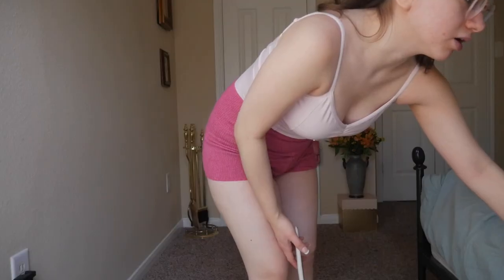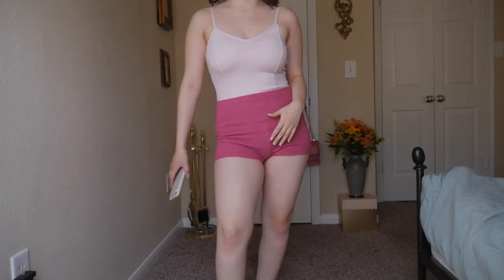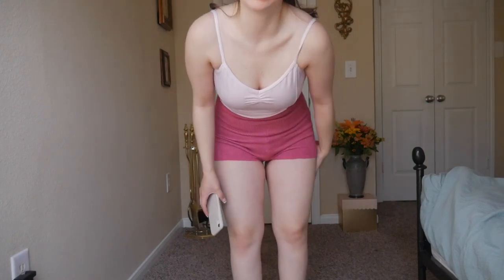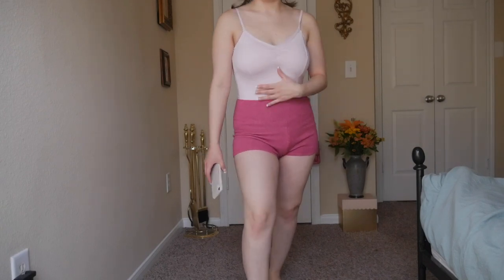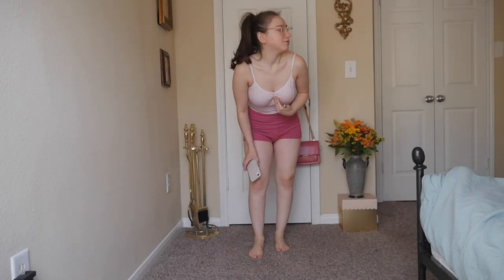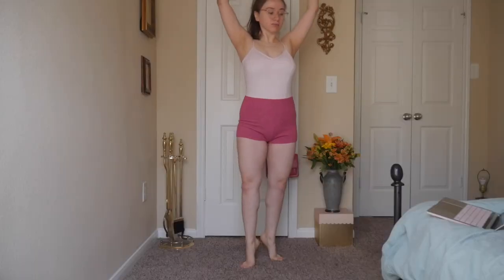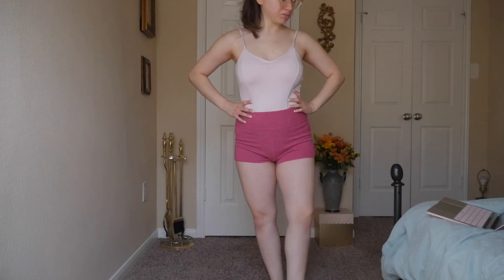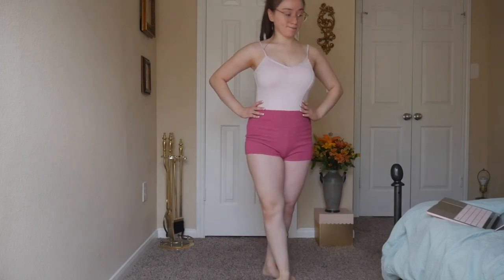Adult Ballet Dancer Tries to Follow Kathryn Morgan at Home Barre Workout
Affordable mic I bought (on sale rn)
Matcha that I use
Hand Foam Blender (with good reviews):
Lights used
Fav affordable tripod
Discounted laptop I bought for channel
Fav beginners camera